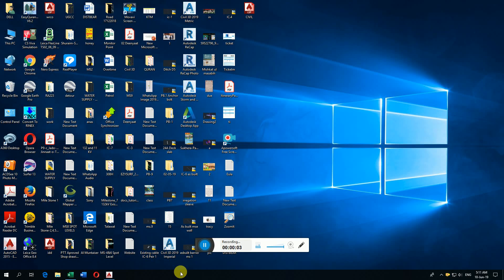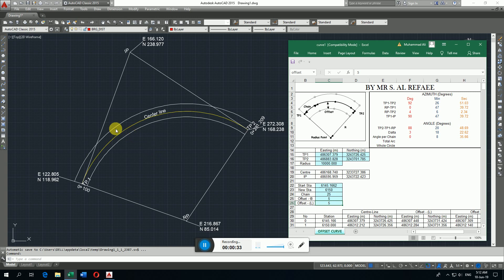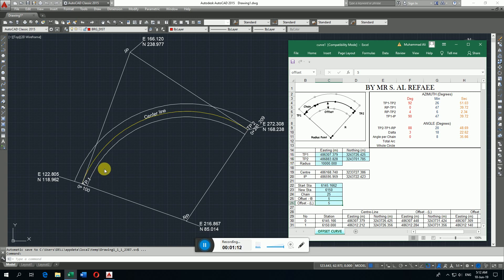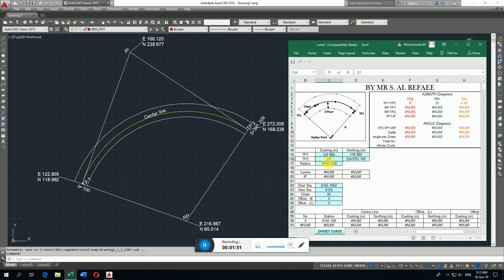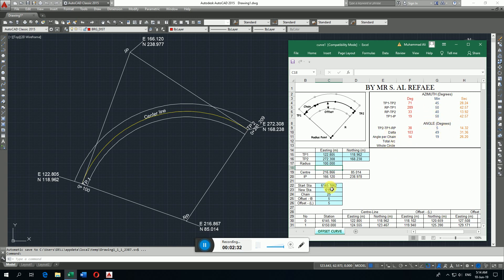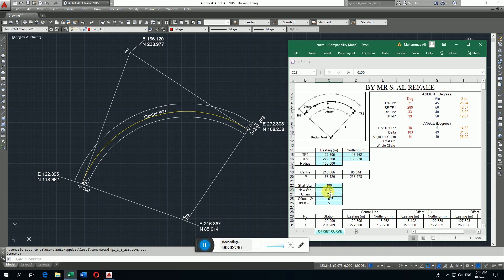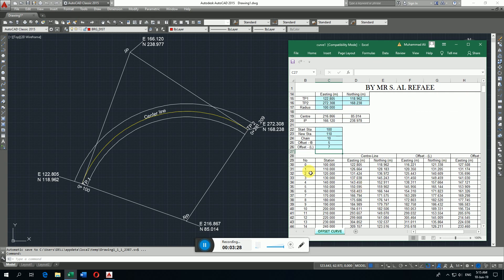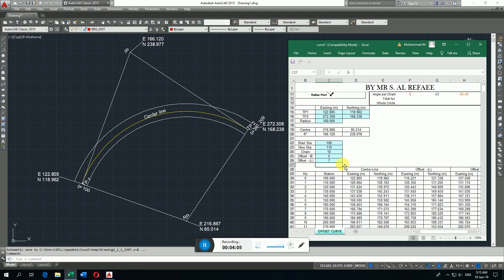Horizontal curve calculation using the Excel File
How can calculate Horizontal Curve Center Line Right side offset and Left side offset Coordinates By Using the Excel File